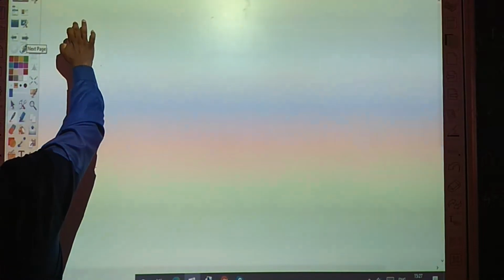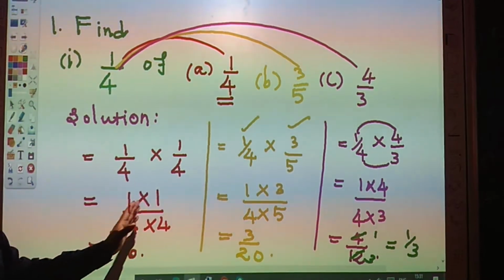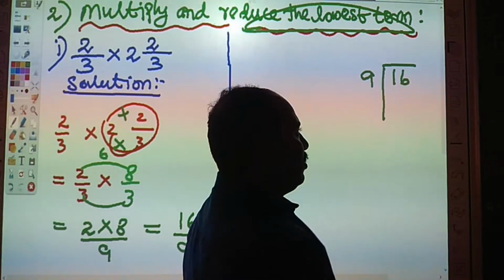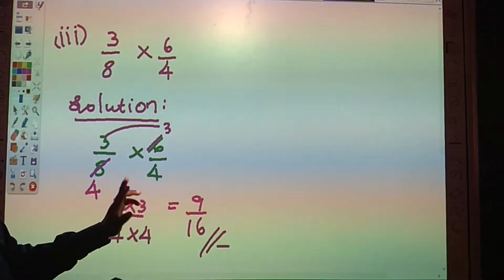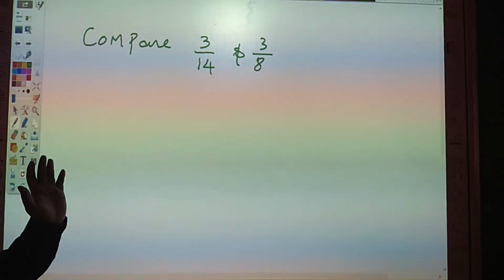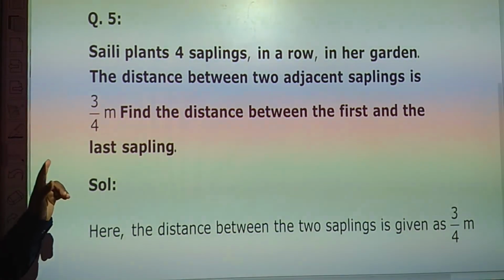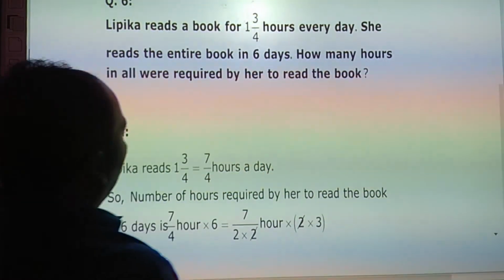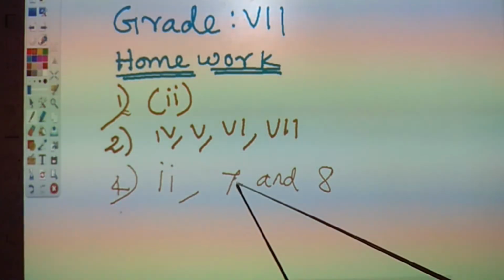Grade 7 Maths (Exercise 2.3)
Execrise 2.3
Date : 18/9/2020